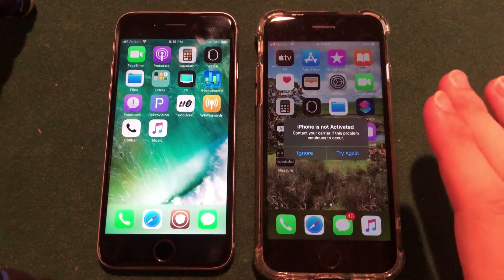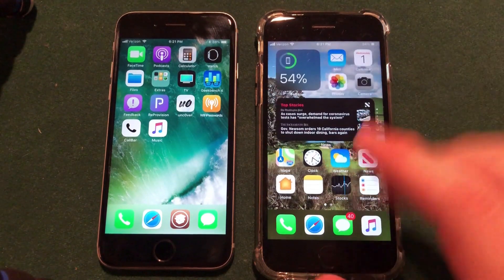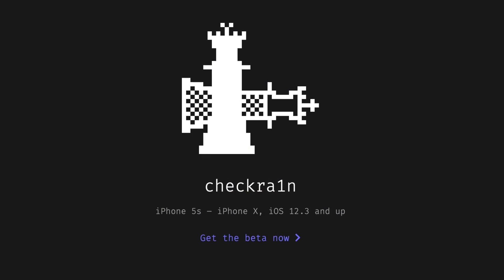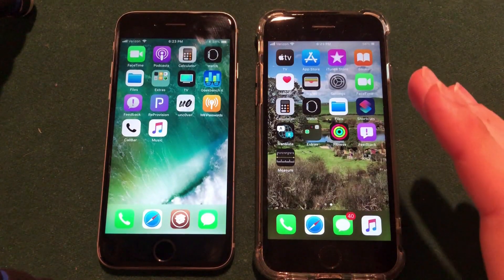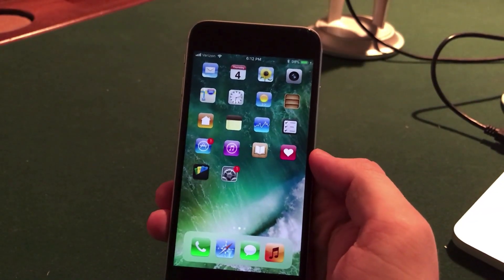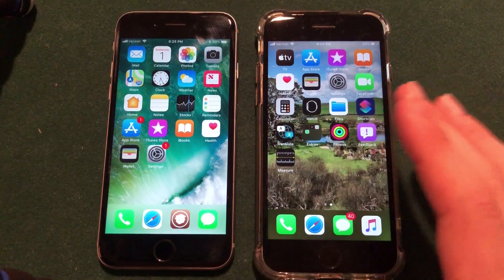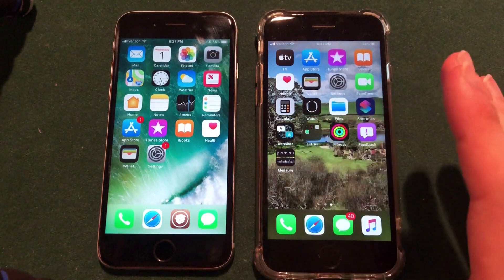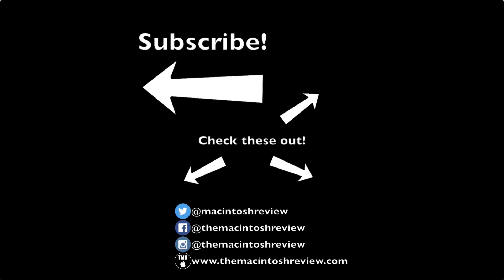Jailbreak iOS 14! Jailbreak Update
The iOS 14 beta has been available for a few weeks from Apple, but what about an iOS 14 jailbreak? Can you install Cydia on iOS 14 with checkra1n or unc0ver? Is there a guide showing how to jailbreak iOS 14? I discuss the latest news on the iOS 14 jailbreak in this jailbreak update.

In this video, I discuss the iOS 14 developer beta from Apple, the iOS 14 jailbreak from Checkra1n and unc0ver, Cydia on iOS 14, how to jailbreak iOS 14, and the latest news on the iOS 14 jailbreak in my latest jailbreak update. iOS 14 is compatible with iPhone, iPad, and iPod Touch. iOS 14 has already been jailbroken by the checkra1n team as they teased a photo on twitter of an iPhone running iOS 14 with Cydia installed on the home screen. My videos on iOS 14 are linked below: how to install iOS 14, iOS 14 beta review, and hidden features in iOS 14! I am excited to install jailbreak tweaks from Cydia on iOS 14 in the future.

Leave me your comments below on what you thought of this video so I can improve and grow my channel.

Good Deals & Tech I currently use!
Sign up and get a free stock (Up to $500 value possible)!
iPhone 11 (Current Apple Flagship iPhone)
iPad (On Sale currently for $100 off - GREAT DEAL)
iPod Touch
My iPhone Case
My iPhone Screen Protector
Best Hard Drive for Time Machine
Best Budget Lightning Cable Replacement
My iPad Keyboard Case
My Microphone
iPhone X (My Personal Device)
My Tripod for iPhone (Really Convenient for Filming)
iFixit Essential Electronics Toolkit (Fix/Upgrade Mac Computers)
GoPro Camera I use